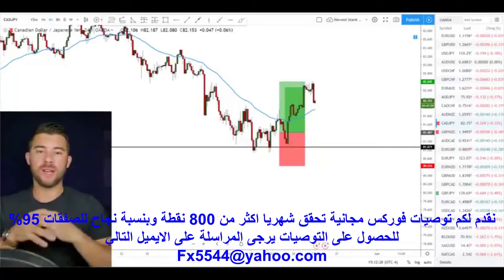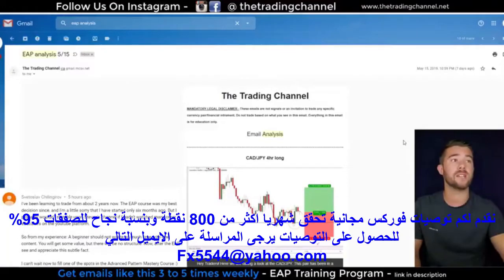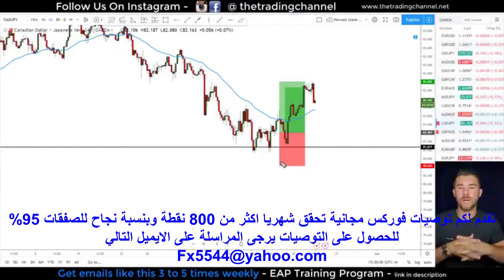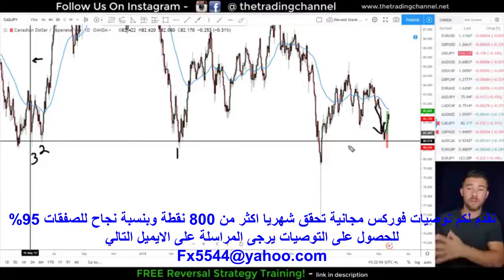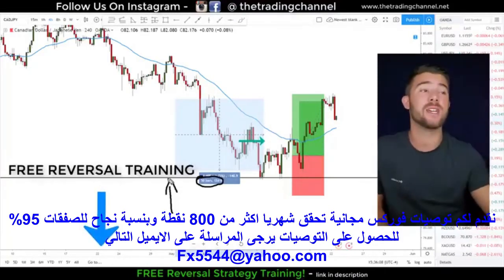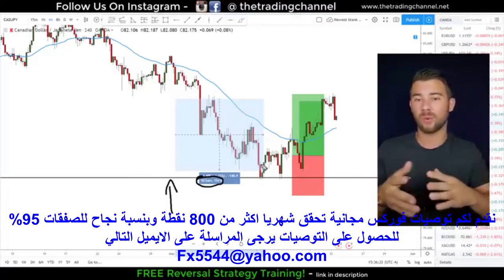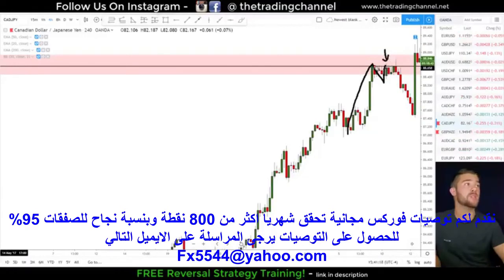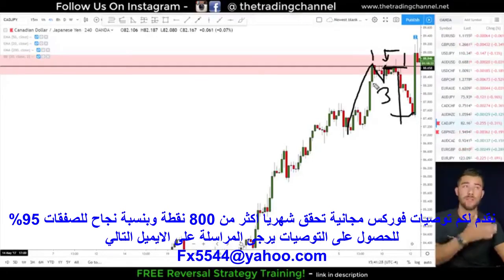ثلاثة علامات على شارت الفوركس ان رأيتها تأكد ان الاتجاه سينعكس